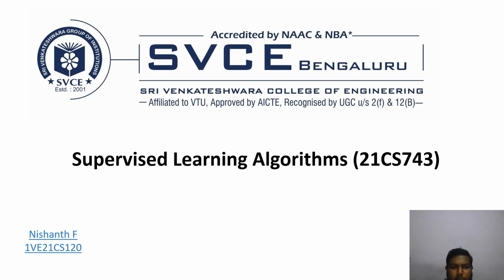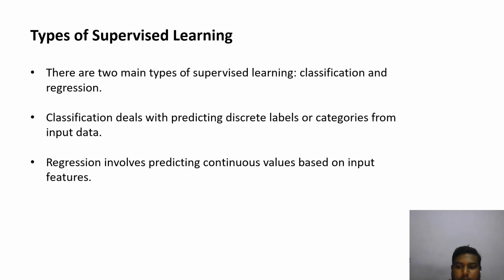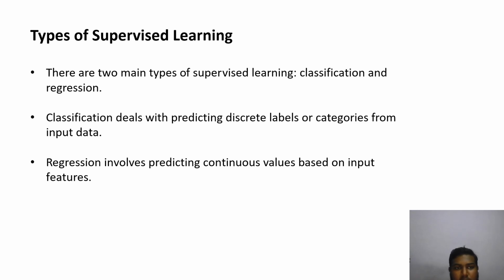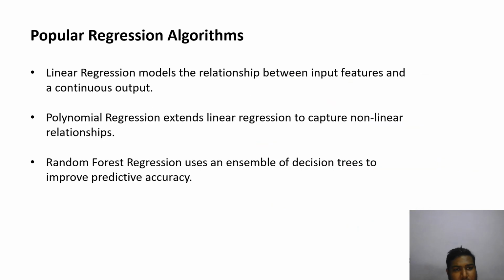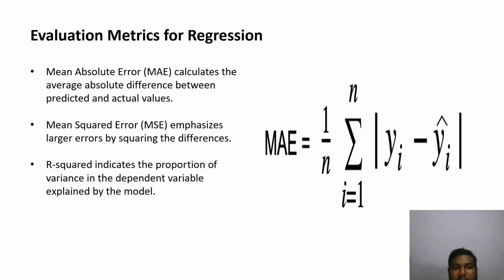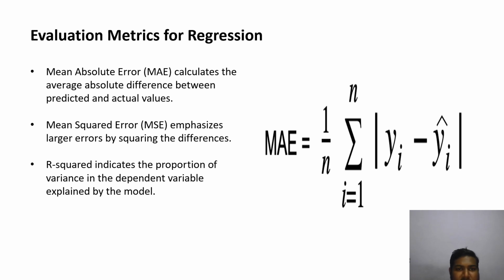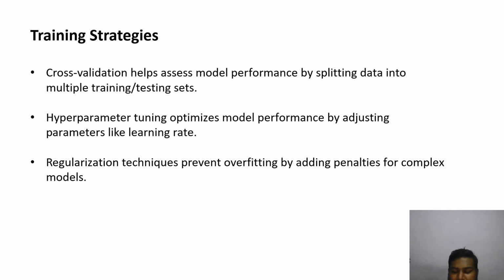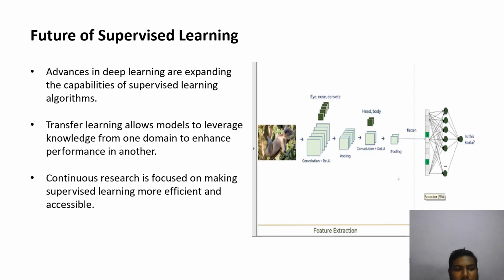DEEPLEARING (supervised learning)